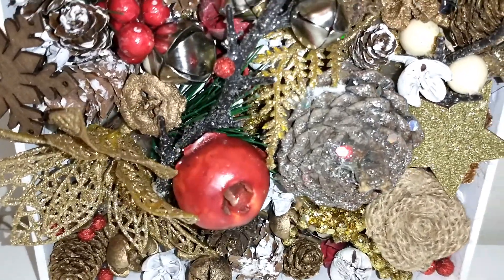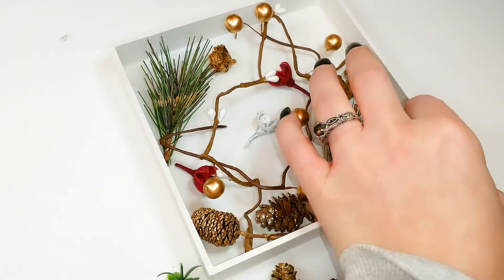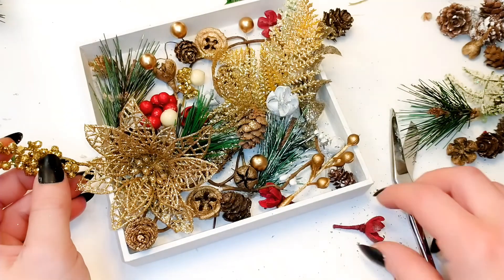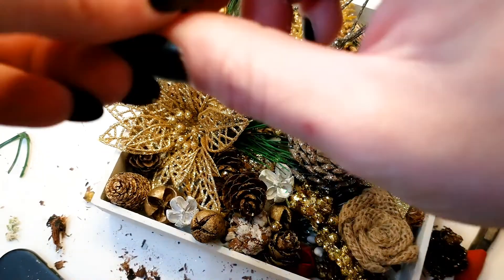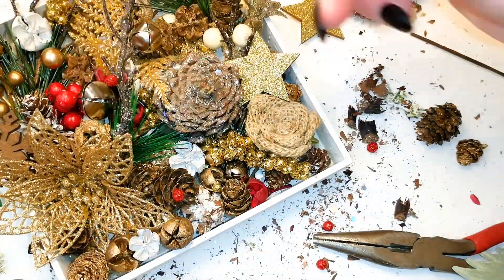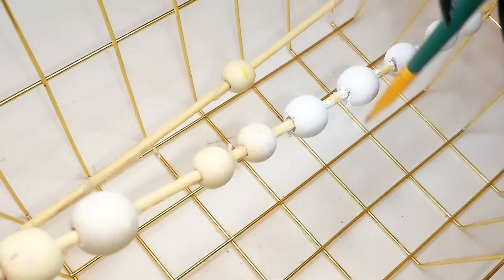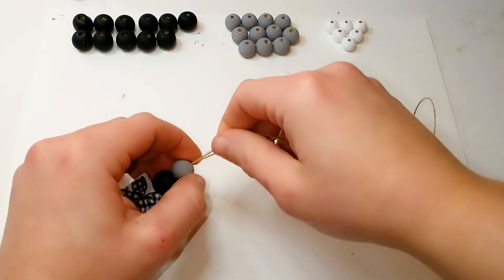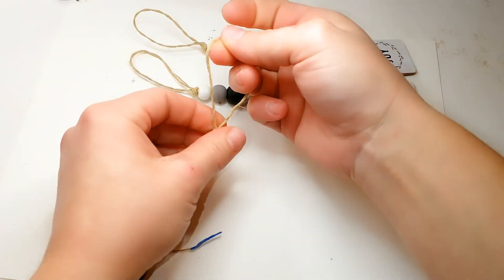Christmas DIY Home Decor. | Under $5 | Buffalo Check | Dollar Tree & Walmart Crafts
🙋Hello you guys and welcome back to Brittany Allen Crafts! 🎨
👏I'm so happy found my channel, & really hope you decide to stick around! Even if this video isn't for you, go ahead and check out another one of my videos!
If you're really interested, click and watch one of my playlist.🎞️ I have a lot! 😆

That way you'll never miss an upload! If you have already subscribed in the past, go ahead and check to make sure you haven't been unsubscribed by YouTube and check to see if your notifications are still checked "All"! ☑️✔️✅
I'd also love to know what craft you're working on at the moment!! 💭🗯️

We'll both earn $100 when you join Chime and receive a qualifying direct deposit!

Rebate app links and codes!
You should definitely try these out, I only added my favorit, biggest earning apps. So if you need to earn a little extra 💵💰 All you have to do is click the link on your 💻  (computer) or📱(phone) and upload your  🧾(receipt) for real cash or points (points turn into real cash when you cash them in for gift cards!

Christmas Crafts Supplies & Decor.
(Some of the items below are in place of items in the video, that I wasn't able to find. I wanted to make it easy for y'all to recreate these DIYs and this gives you other options for making it even better!!)

Black & White Buffalo Check Ornaments